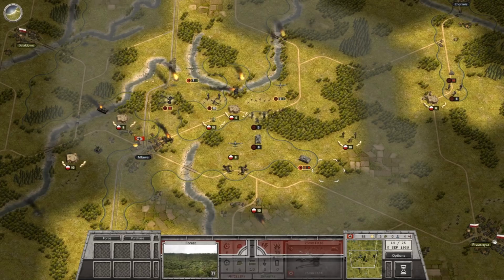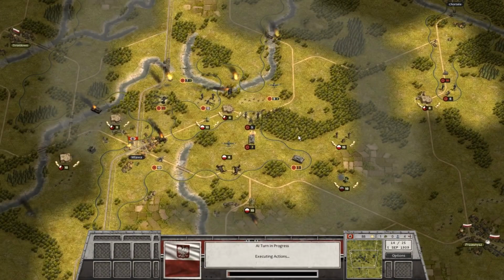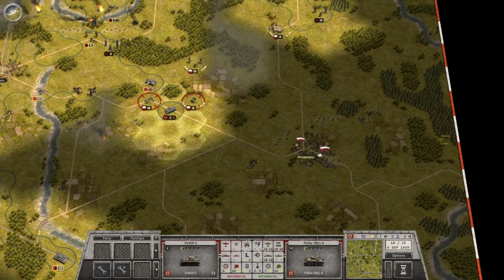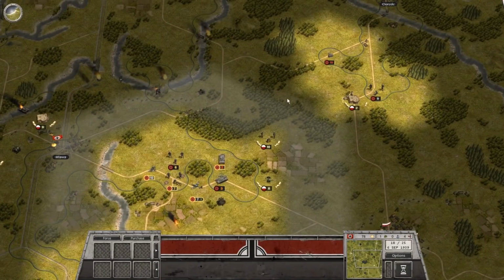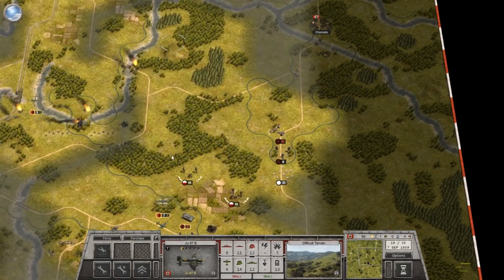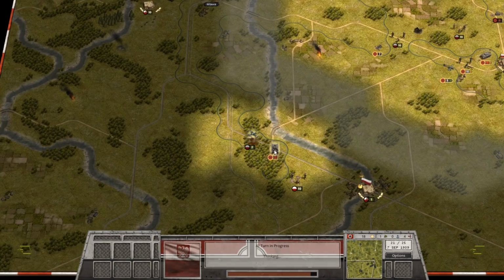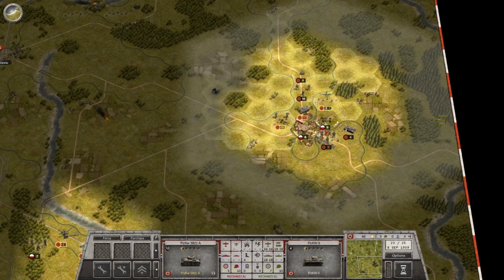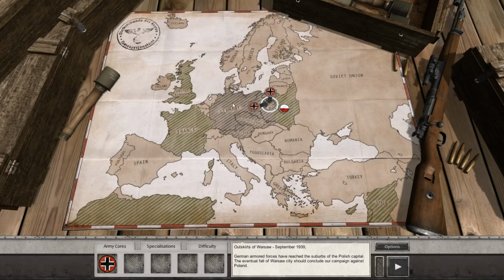Order of Battle: Blitzkrieg - The Invasion of Poland - Part 2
In today's video we return to the DLC out for Order of Battle: World War II (Originally Order of Battle: Pacific), which we missed and never covered when it first came out last winter, Order of Battle: Blitzkrieg. OOB Blitzkrieg is a DLC Pack which puts you in the shoes of the German Army during the early years of World War II and takes you thru the opening campaigns of Poland, Norway, Belgium, France and beyond. In this video I'll be starting a new let's play series for the game with the aim of fighting our way thru the campaign and linking to the new DLC, Order of Battle: Panzerkrieg.